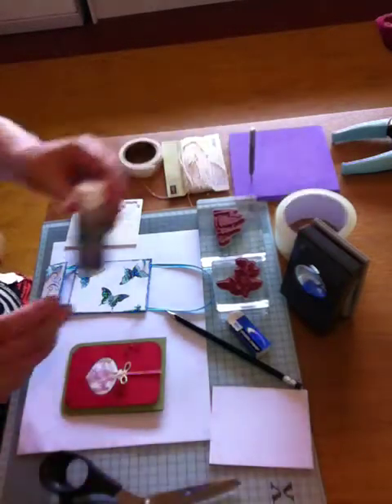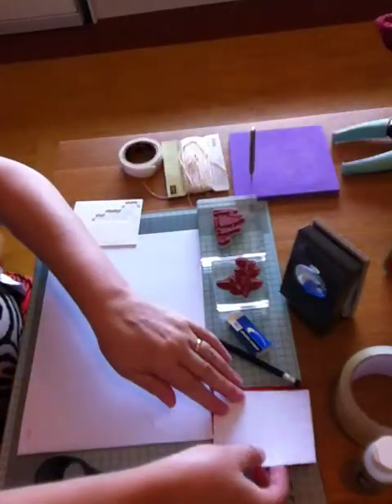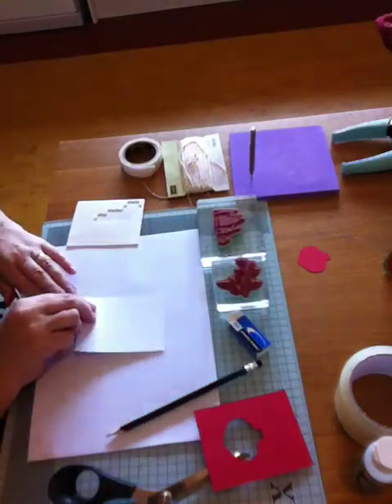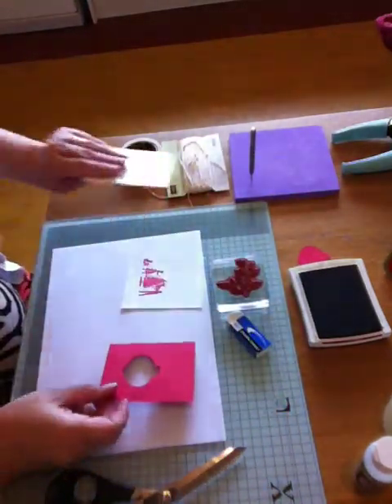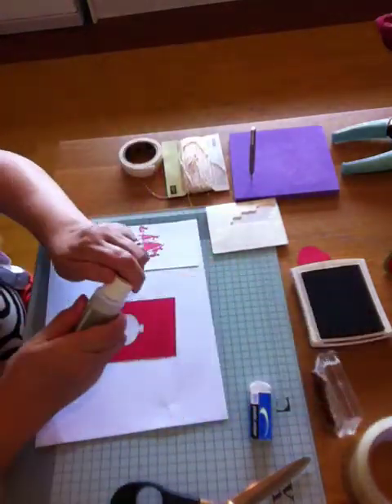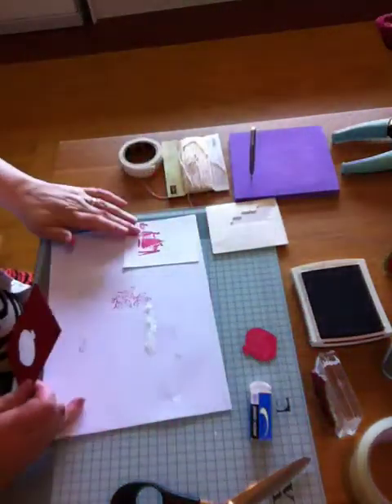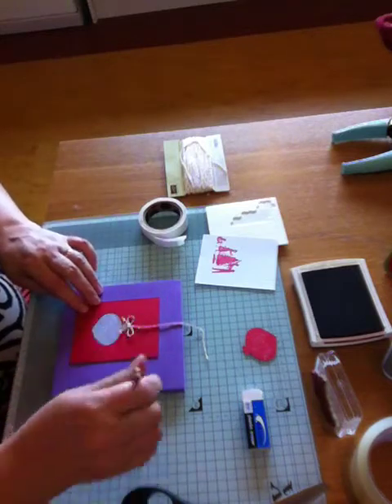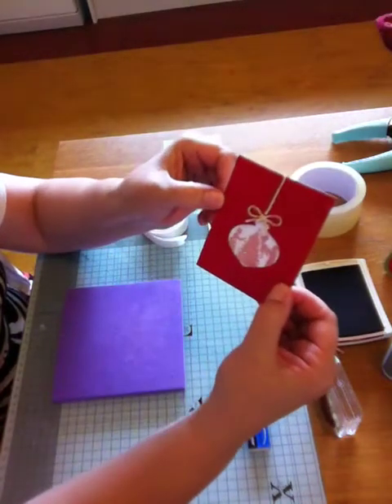Crafting with Glitter & Sticky Tape!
Crafting Tip 33 - from Me to You!
Greeting Cards to Sun Catchers using Glitter and Sticky Tape!